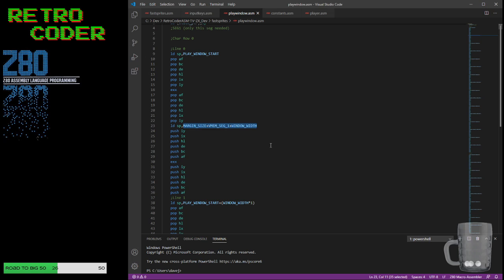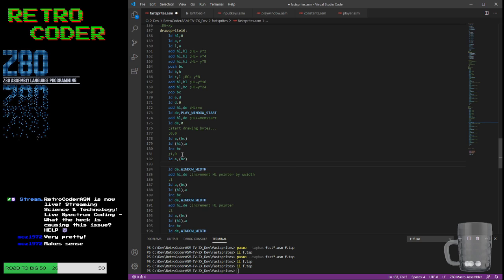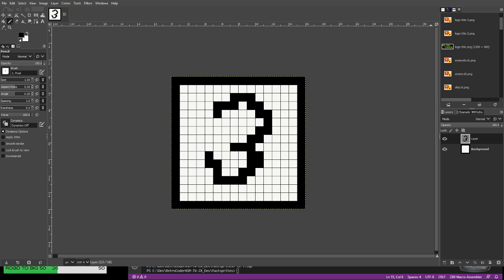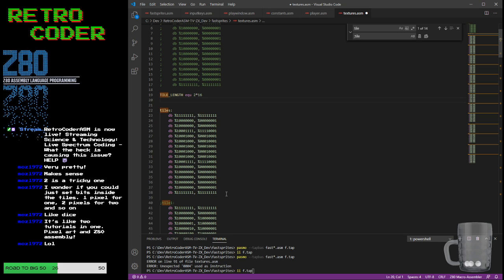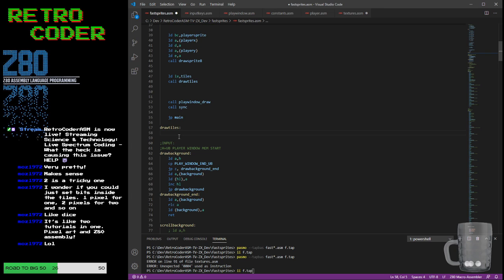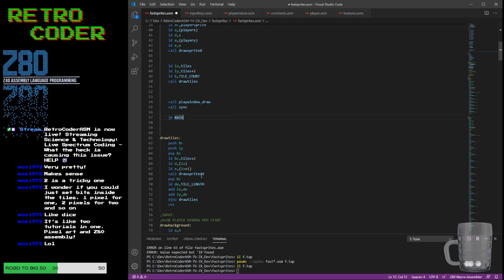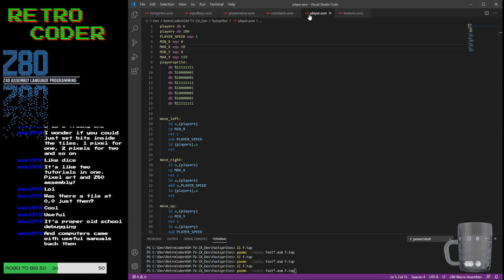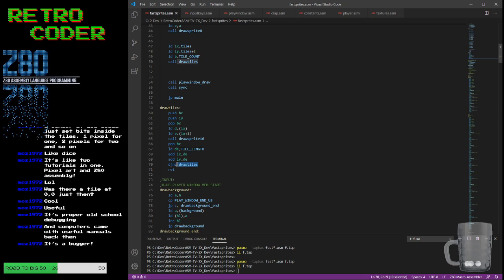zx z80 asm - More looking into the strange screen buffer error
zx z80 asm - More looking into the strange screen buffer error -- Watch live